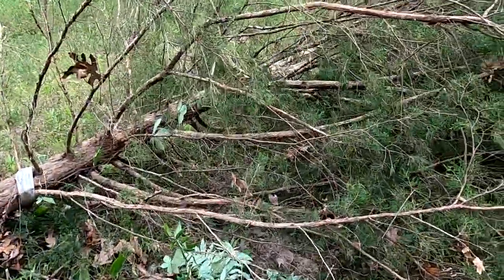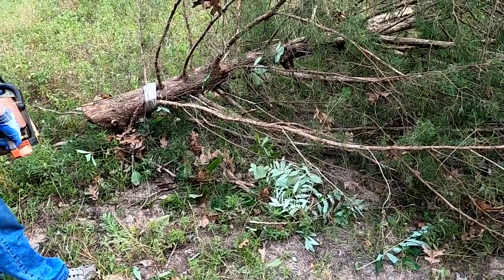Cheap Easy Fish Habitat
Bucks boat is down so we decided to build some fish habitat for a pond we fish from time to time. To see how cheap we could do it we should have about $20 in it by the time we get them in the water.